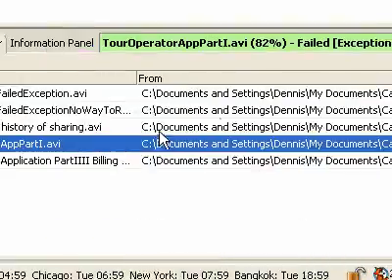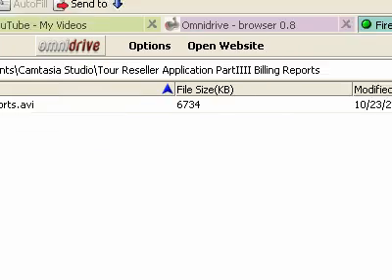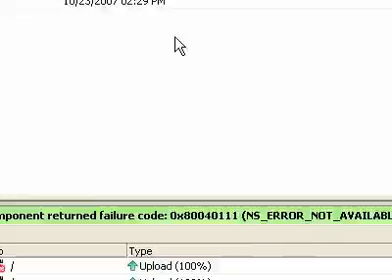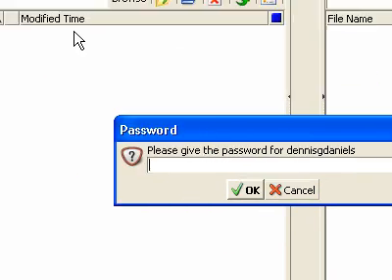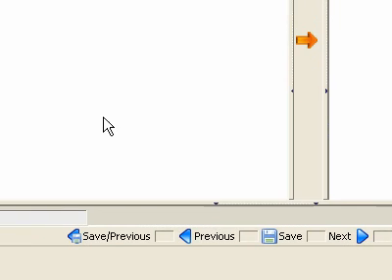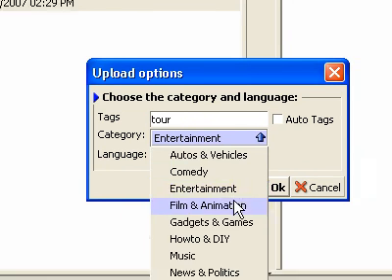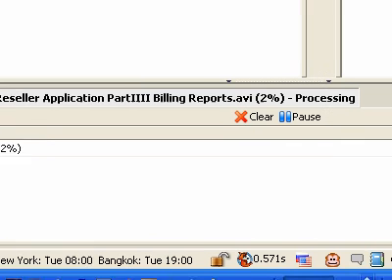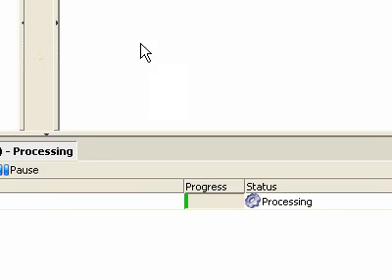Fire Uploader Errors Mess with UI.avi